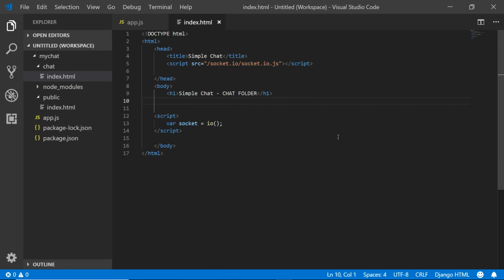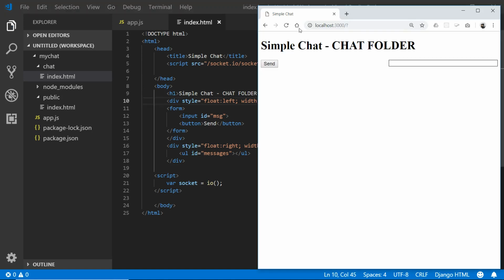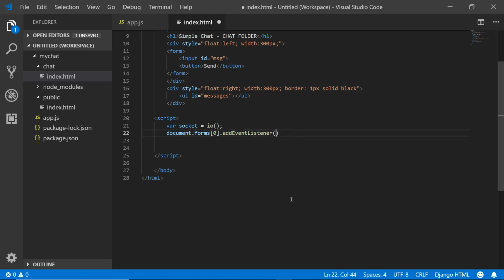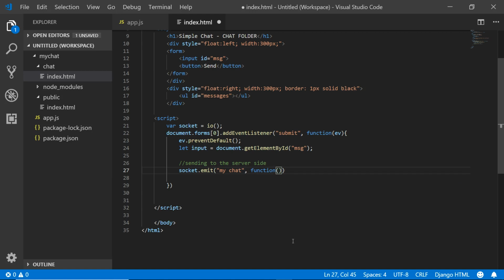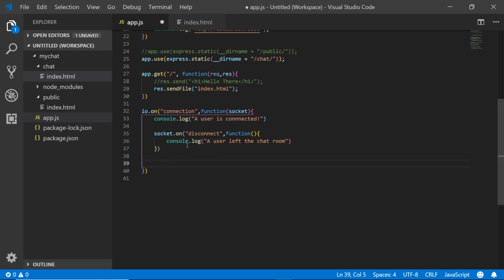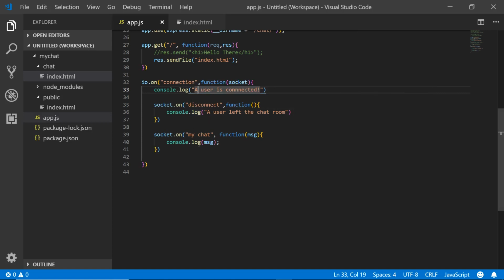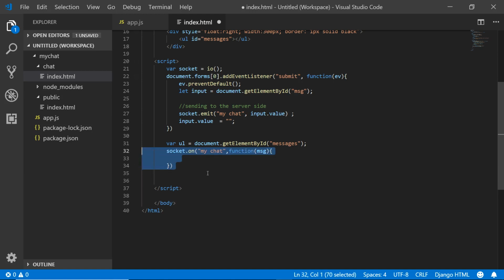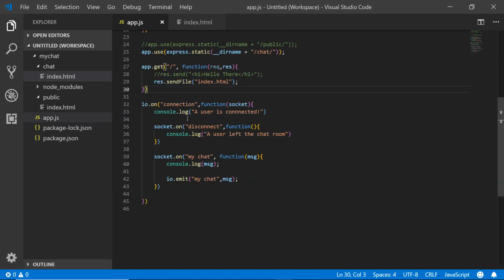Using WebSocket and Socket.io (Part 3 of 4)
How to create a simple chat app using WebSocket and Socket.io (Part 3 of 4)